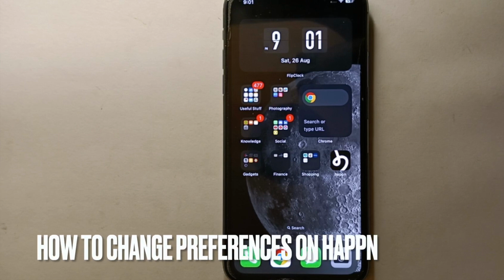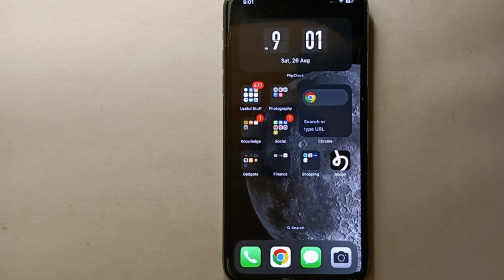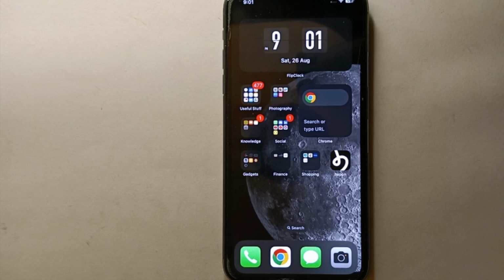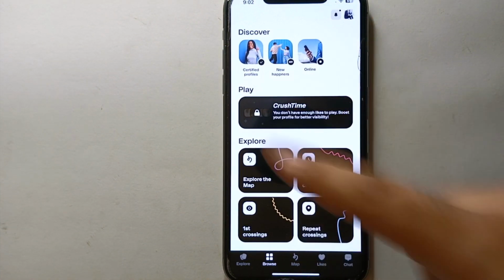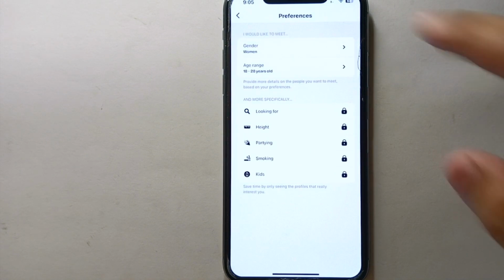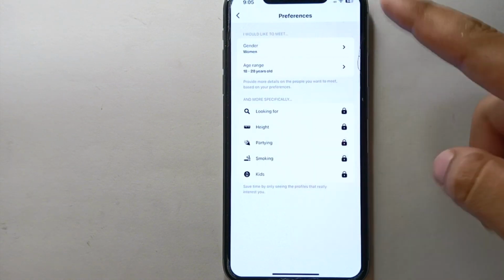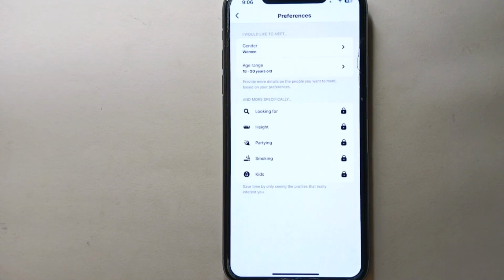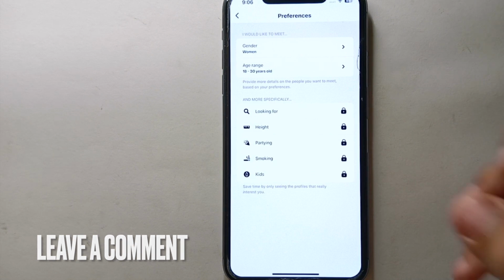✅ How To Change Preferences On Happn 🔴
About this tutorial:

Happn is a location-based dating and social networking mobile app. It's designed to help people discover and connect with individuals they've crossed paths with in real life. Unlike traditional dating apps where users browse profiles, Happn focuses on the chance encounters and interactions that happen in the physical world. Here are some key features and aspects of the Happn app:

Crossed Paths: Happn uses your smartphone's location services to track your movements throughout the day. It then identifies and records instances when you cross paths with other Happn users who are in close proximity.

Timeline: The app creates a timeline of these encounters, showing you the profiles of people you've crossed paths with. You can see when and where you crossed paths with them, along with any additional information they've shared on their profile.
Get in touch!